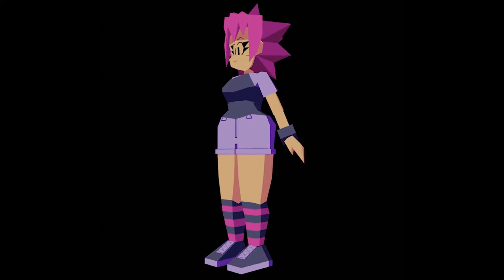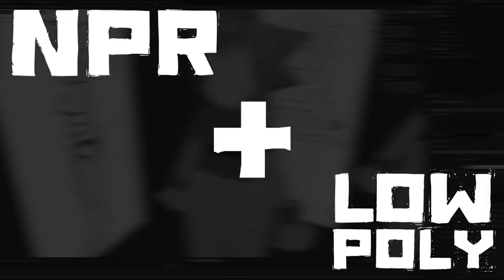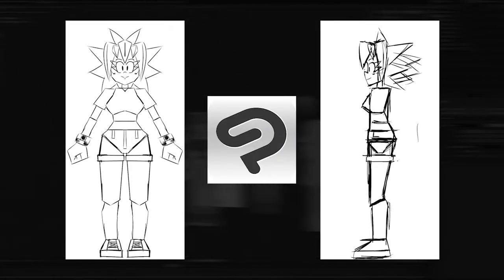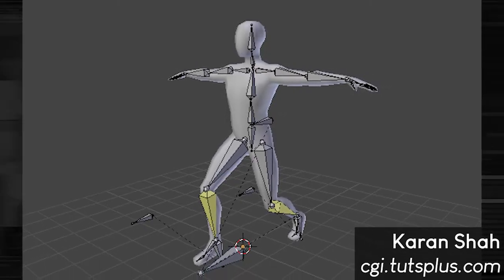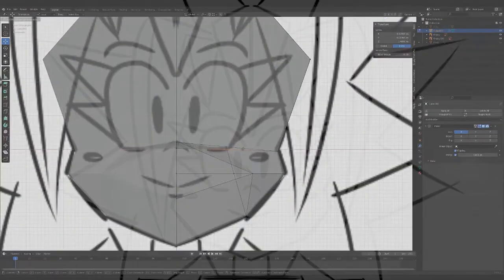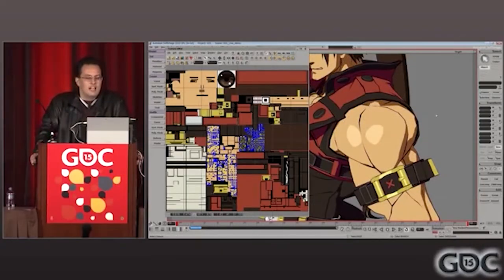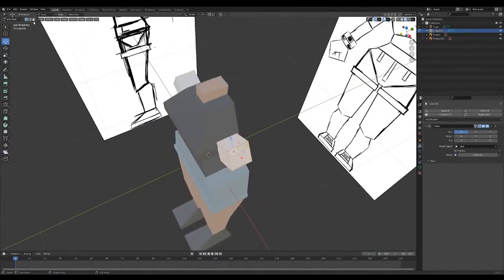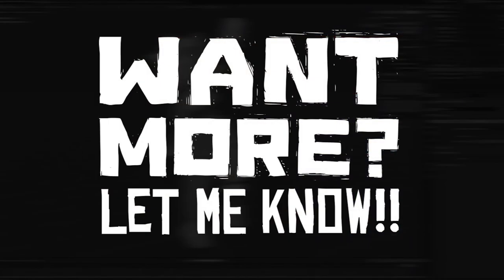Making a Low-Poly Model!! (Blender 2.8)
We make a lot of creative works in different mediums, so we're hoping to kick off a series documenting the process of how we make some of our things. This time around, Kage blabs out how he made a pointy waifu.